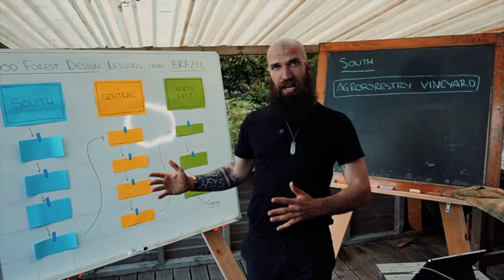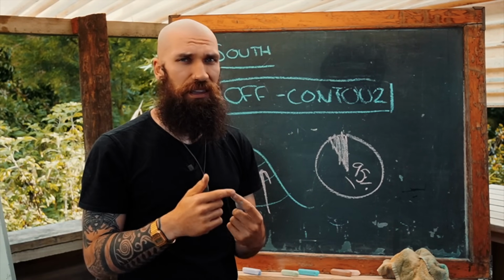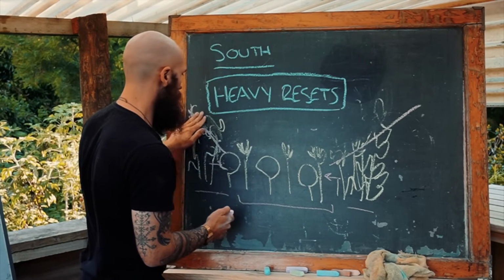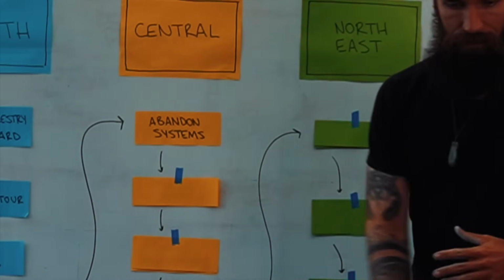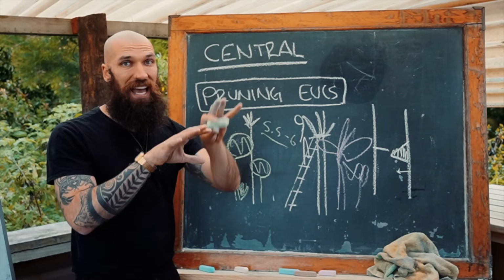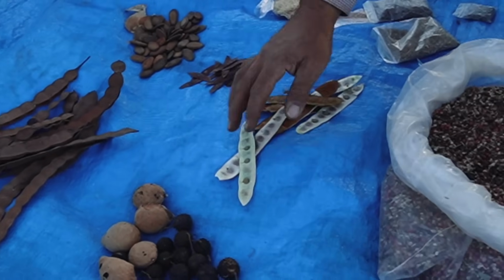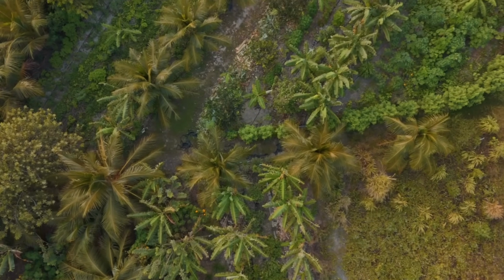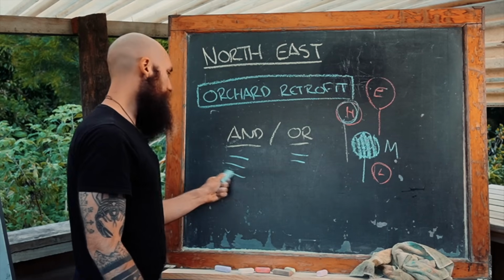How To Be A Better Food Forest Designer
If you're new here, my name is Byron. I specialize in syntropic food forest design, education, installation, and management. My journey began in 2020 when I started working to convert my family's diseased citrus orchard into an agroforestry farm + demonstration site. I've continued to learn from top experts & practitioners around the world.

How I Got Here:
2018: Graduated in Environmental Science, moved to NZ
2019: Started transforming a citrus orchard into a thriving food forest
2020: Installed countless food forests for clients
2024: Launched 'Food Forest Pioneers' to teach others how to start their own design business
Traveled to Costa Rica, Florida, and Brazil to learn, document, and share experiences
Worked alongside top names in Syntropic Agroforestry
Created the 'Food Forest Fellowship' for group consulting and education
Launched FREE Training: Food Forest Secrets

Today:
The Fellowship community supports people in designing, implementing, and managing regenerative food forests, sharing cutting-edge content and making agroforestry education accessible globally.

To all aspiring agroforestry practitioners, remember that every challenge is part of your epic journey. Keep pushing forward. You'll either achieve great success or gain invaluable stories.

Both outcomes are victories.
- Byron

MB01XZGQGASXMJU